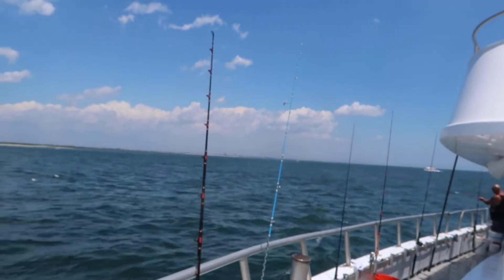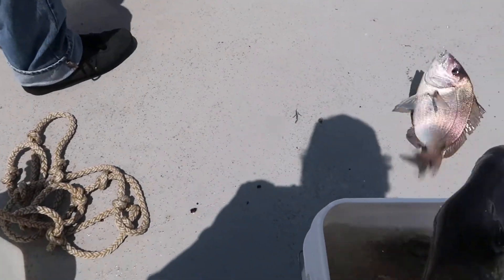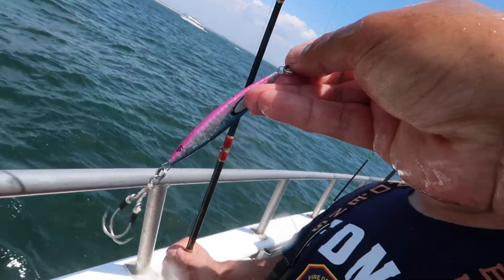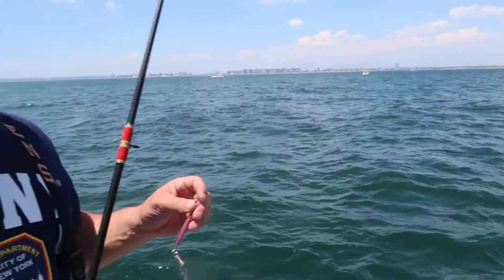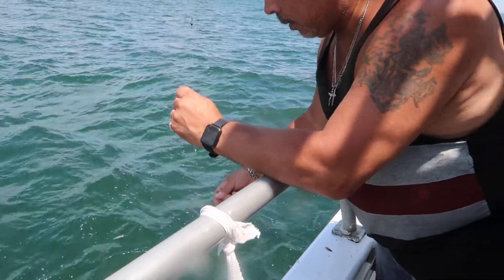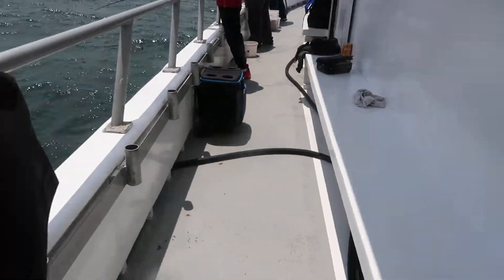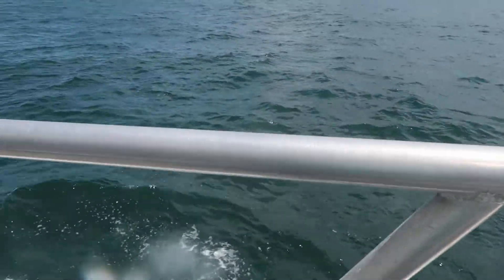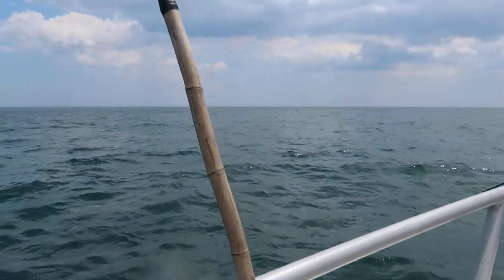Huge Porgy Romp - on the MJIV Marilyn Jean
One of the greatest Porgy runs I had every experienced on the MJIV. they were jigging for Porgies - I was using Clams.  Se for the full write up